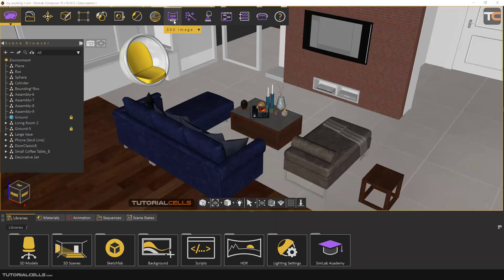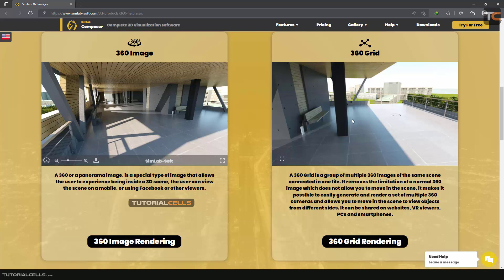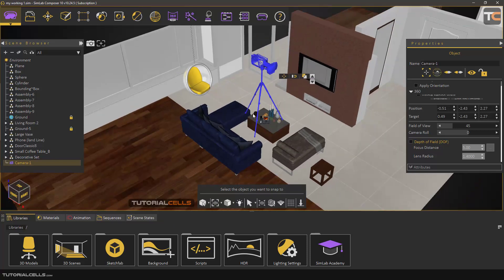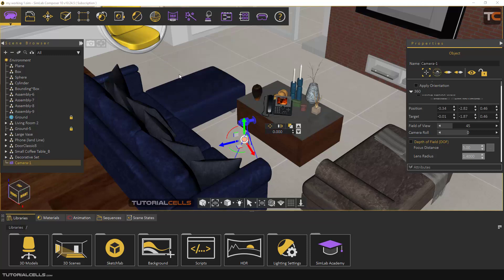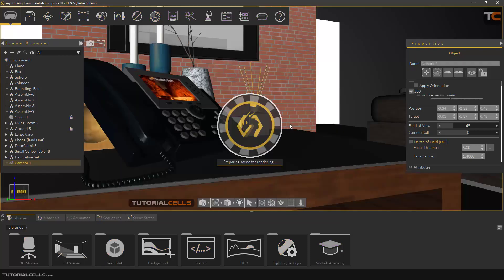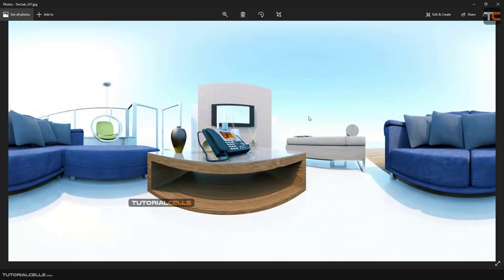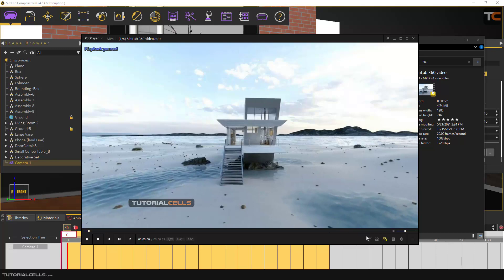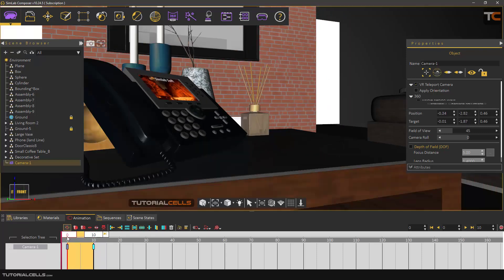0034. create 360 degree images & 360 video in simlab composer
In this lesson, we want to explain how to create 360 degree photos and 360 videos